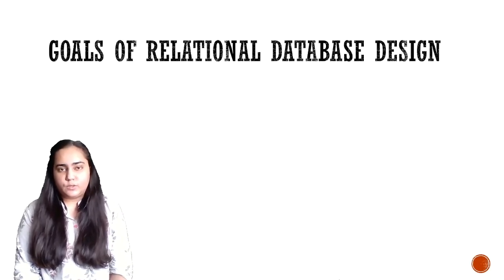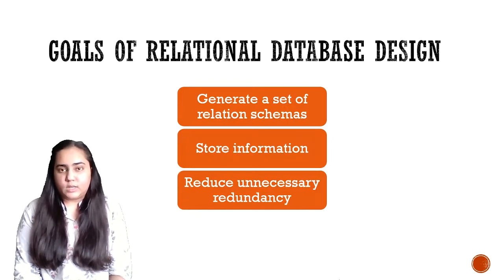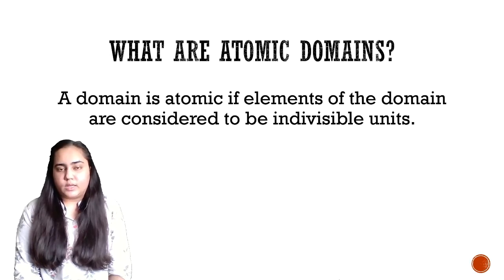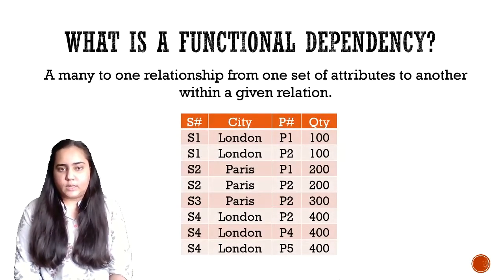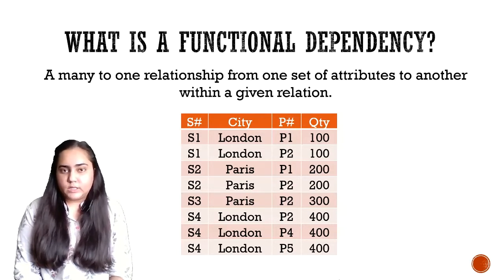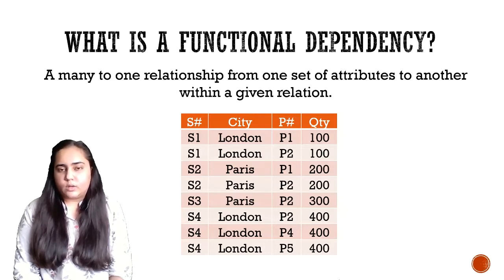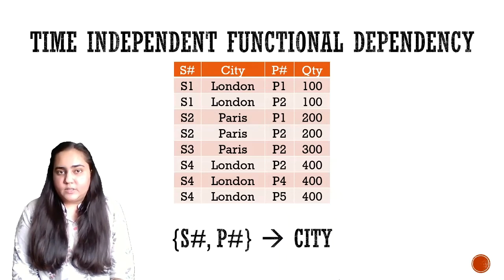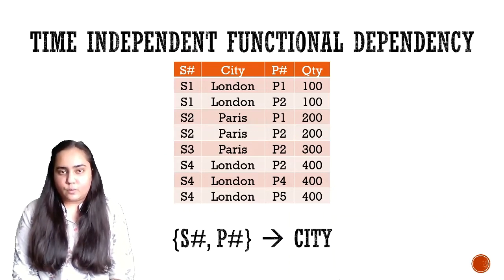Relational Database Design -An Introduction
Review Questions:
1. What are the goals of relational database design?
2.Give an example of an atomic domain.
3. Give an example of a non atomic domain.
4. What is a functional dependency?
5. Explain trivial and non trivial functional dependencies.
6. Give an example of a time dependent functional dependency.
7. Give an example of a time independent functional dependency.